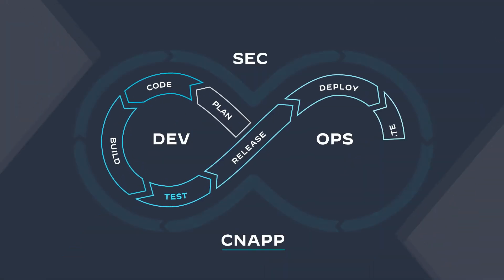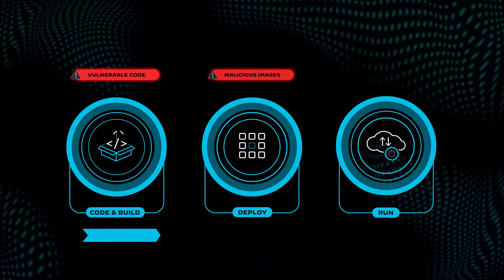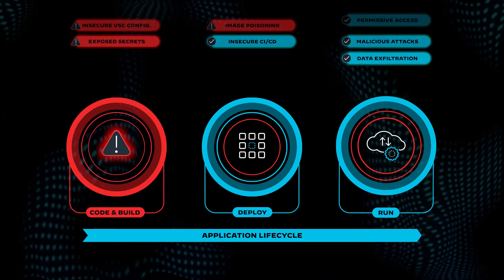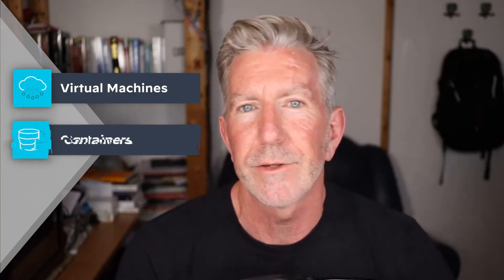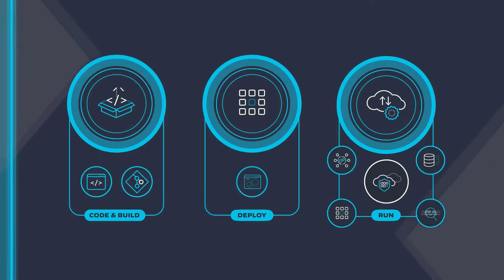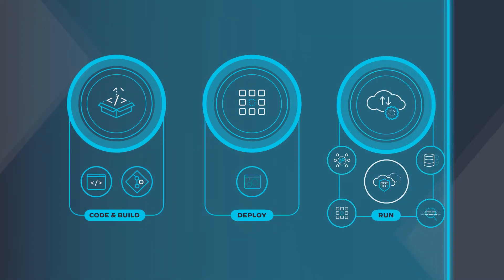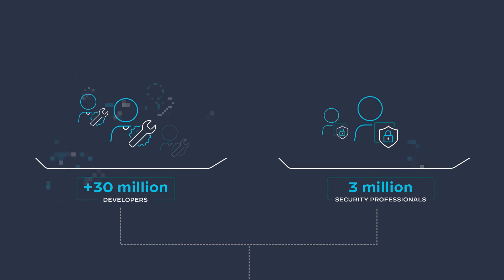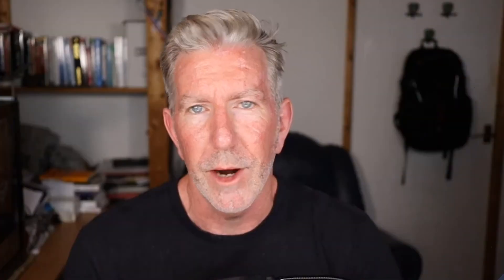What Is a Cloud-Native Application Protection Platform (Cnapp)? How CNAPPs Secure the Cloud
Cloud-native computing is the future of application development, and Cloud-Native Application Protection Platforms are the future of cloud security. By combining multiple security technologies into a single, easy-to-use platform, CNAPPs offer developers and security professionals end-to-end security visibility and control throughout the lifecycles of cloud applications and infrastructures.

In Part 2 of this What’s That? with Prisma Cloud episode, Steve Giguere, Developer Advocate at Bridgecrew by Prisma Cloud, breaks down how CNAPPs operate by combining multiple security solutions into a single dashboard, and discusses the security implications and benefits of using CNAPPs to secure cloud workloads.